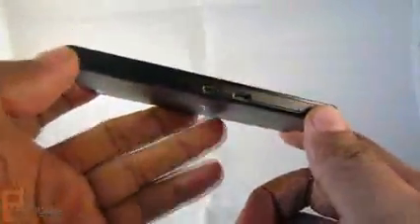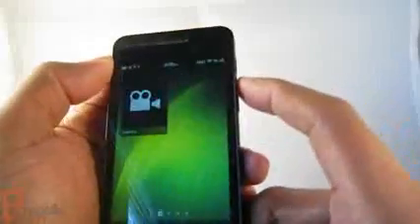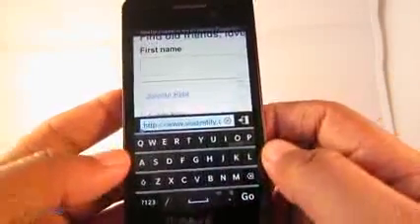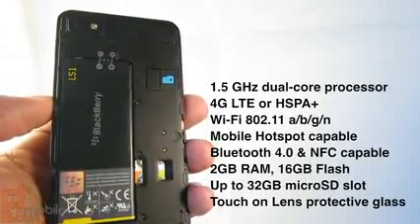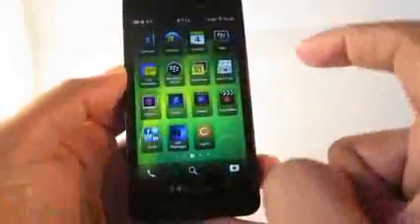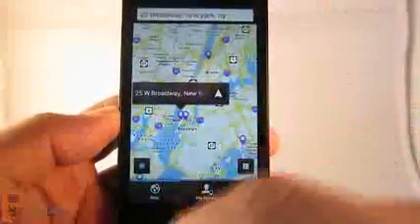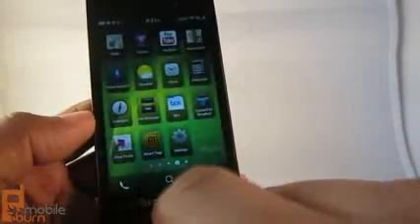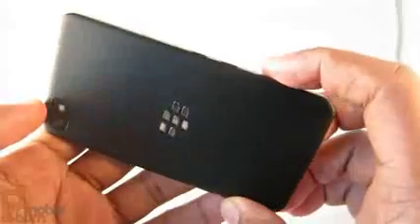BlackBerry Z10 Review is this the phone to save BlackBerry- -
BlackBerry Z10 Review  is this the phone to save BlackBerry- -By TechProMedia